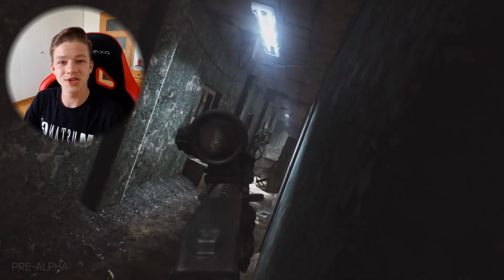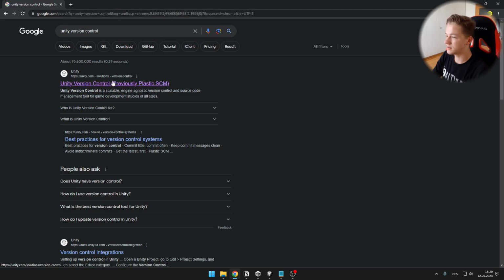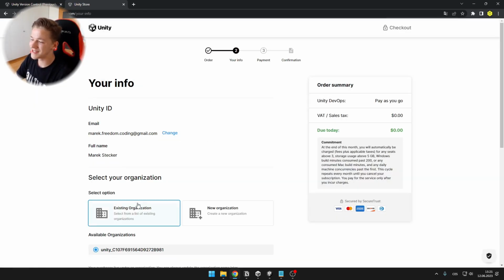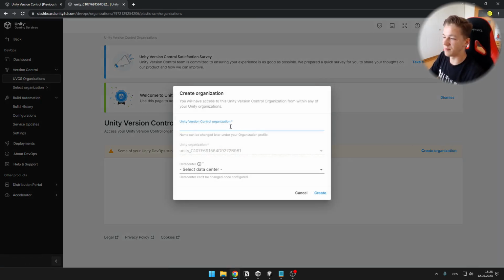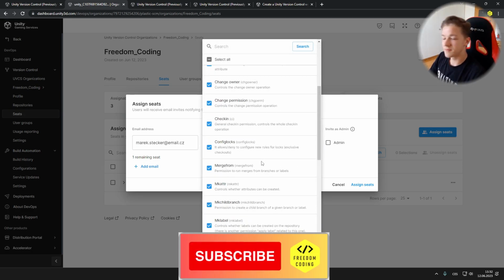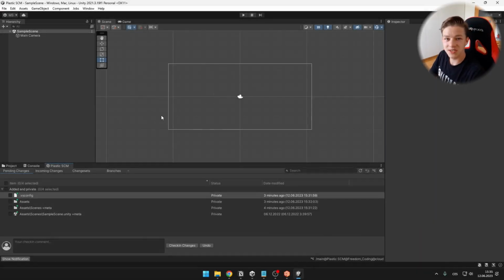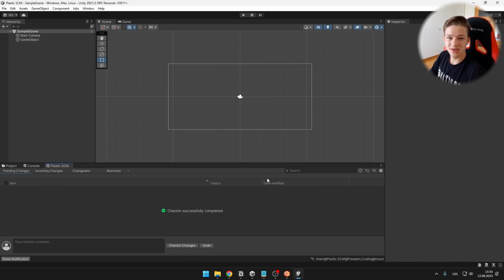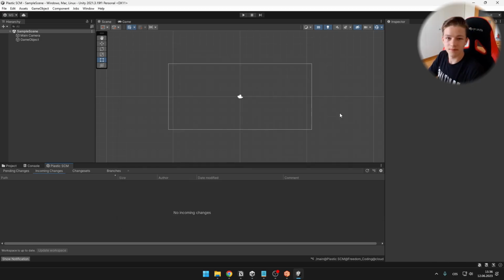How to use PLASTIC SCM with UNITY (Version Control) - UPDATED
In this tutorial, I will teach you how to use Plastic SCM, now named just Unity Version Control. With this tool, you will be able to backup your Unity projects and share them with your friends! It allows all of the members of your team to push and pull changes from and to the cloud. And the best thing is that it is free up to 5 GB which is enough for multiple projects!

Timestamps:

0:00 Intro
0:42 Version Control Organisation Setup
1:55 Add Members
2:17 Upload Project To Cloud
2:45 How To Use Plastic SCM
3:11 Download Project From Cloud
3:47 Learn Unity With Me!